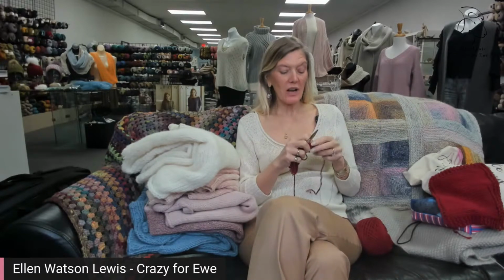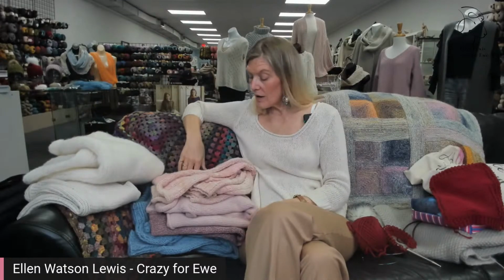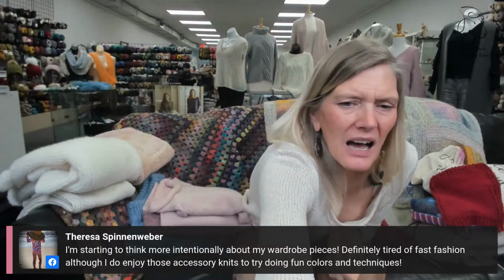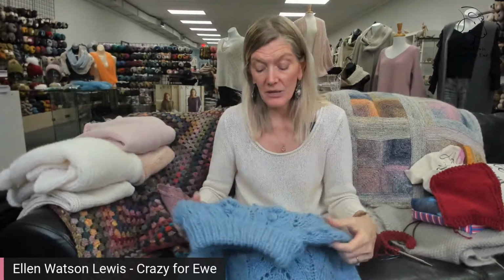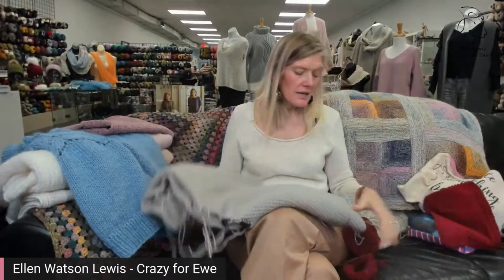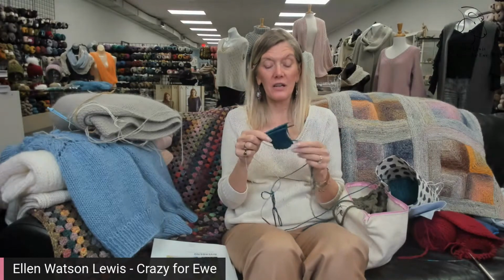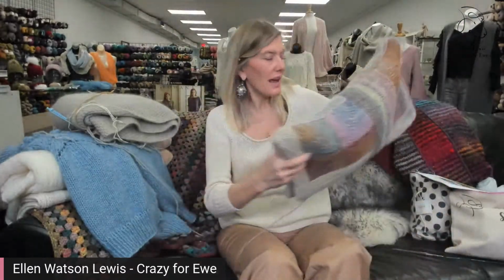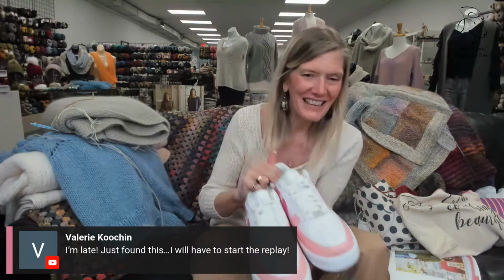All the sweaters I knit this year so far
All the sweaters I knit this year so far, and some I've almost finished.  This is a fun look what sweaters I've knit, and some that I just finished this year, and some  hope to finish this year

in Noro Tennen

in Noro Silk Garden